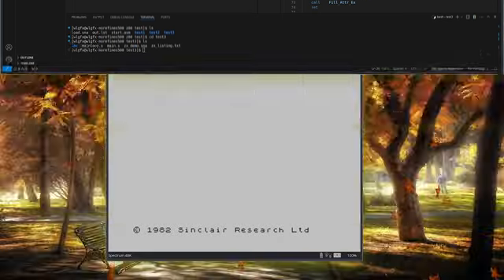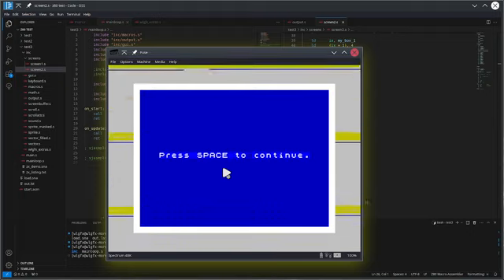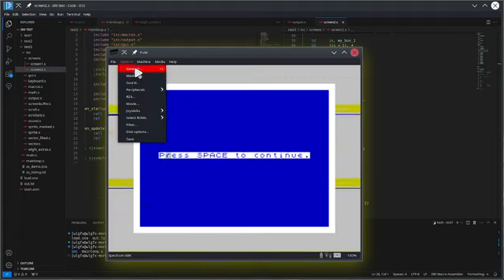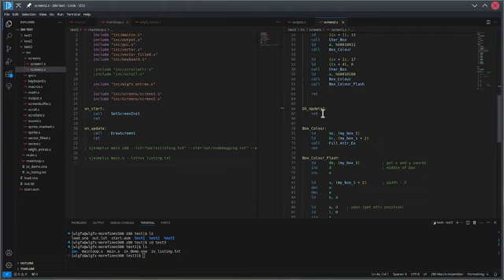ZX Spectrum 48K z80 assembler pt 2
Part 2 of z80 assembler on the ZX Spectrum 48K. Screen 2 is working with the UI boxes drawing just fine and the filled circles showing. This uses 'sjasmplus' to build the project as a '.sna' file which can be loaded directly into the emulator.

I will revisit z80 Spectrum programming again sometime.